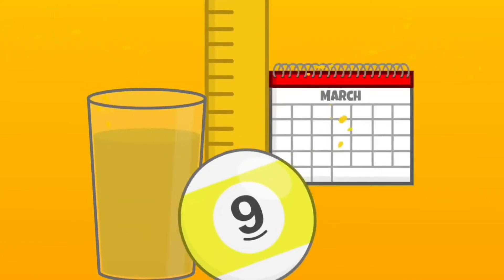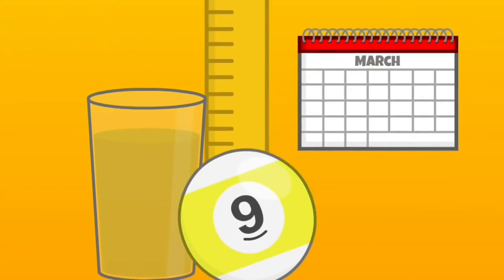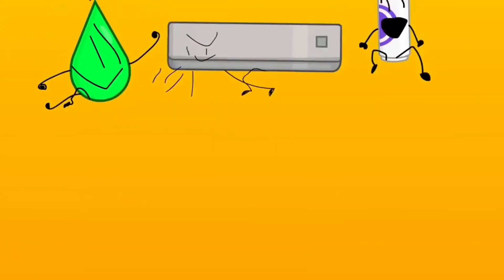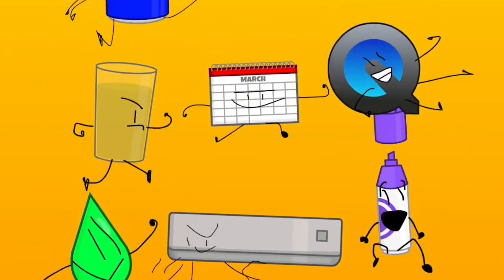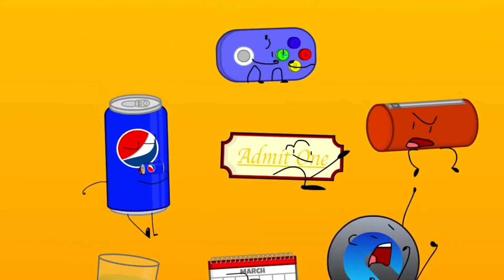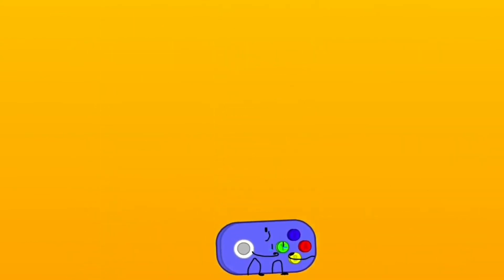Object Saga But Clock Speaks In A Synth Sound Mode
I’m Too Lazy To Make Clock Talk In Synth Voice Around The Whole Episodes Anyways Enjoy.